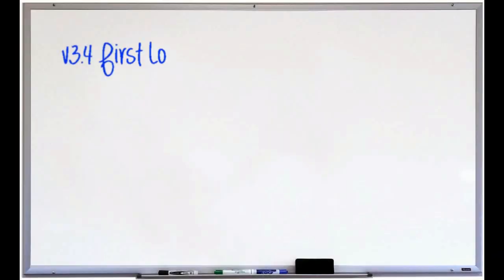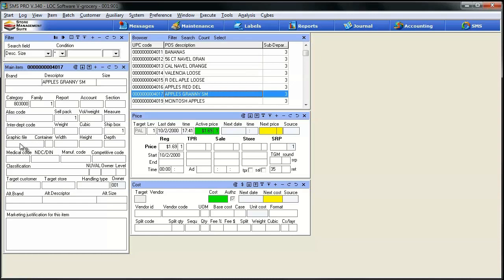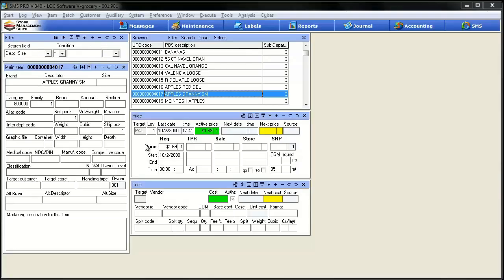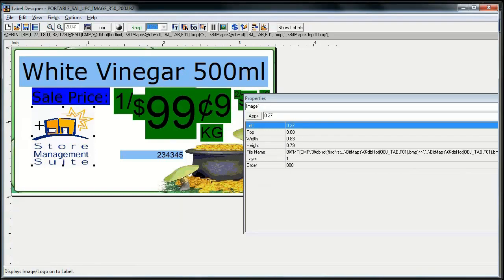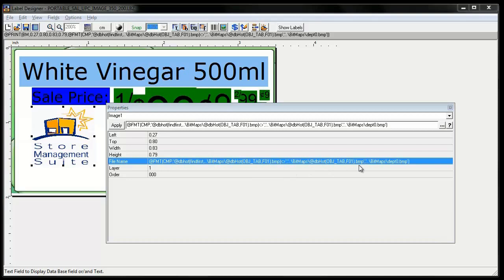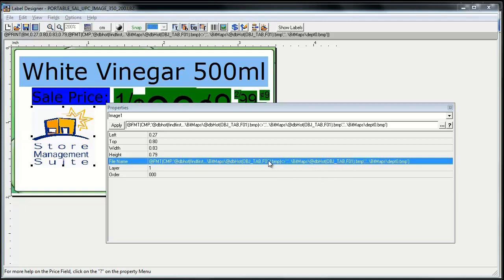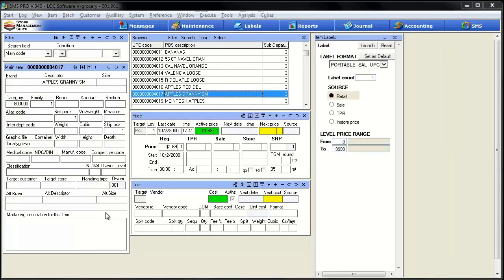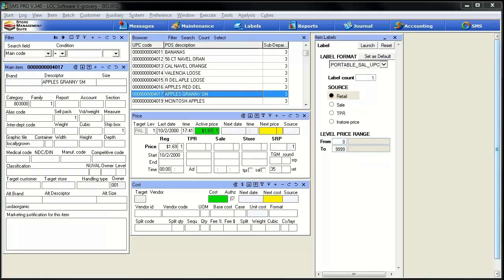Adding Images to Labels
In this first of a series, we examine some of the new functionality within SMS v3.4, with a focus on tips that you can easily learn and practically immediately deploy. In this session, an infinitely requested topic, adding images or icons to shelf labels.